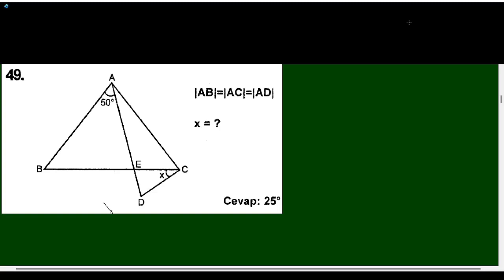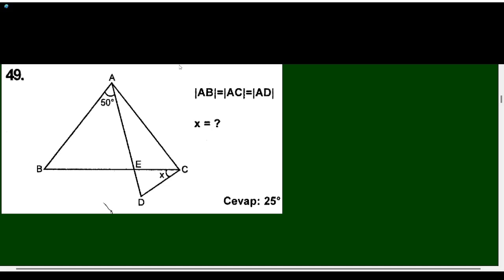Geometry problems | Part 9 (Problems by Ahmad Demir)